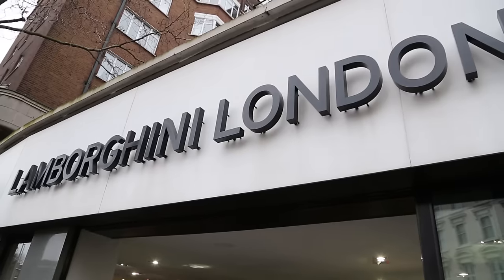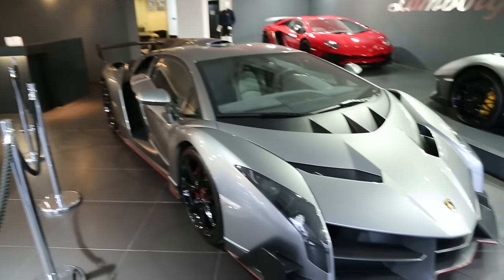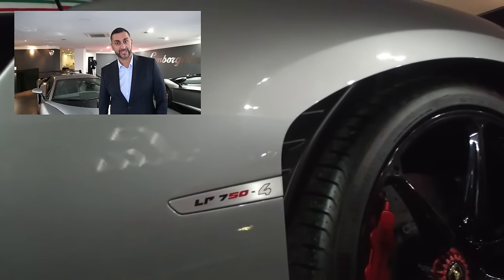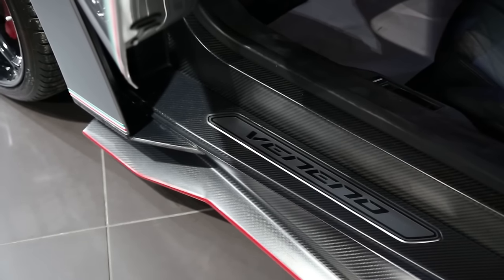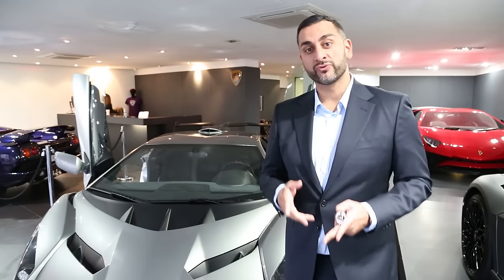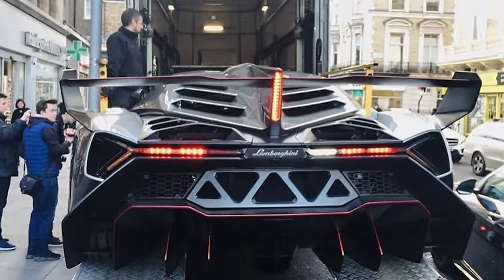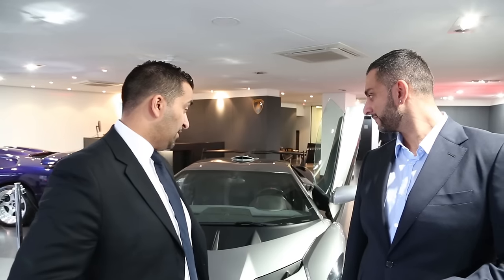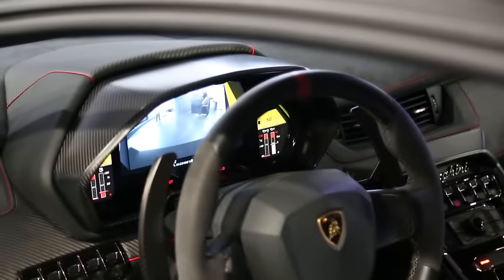Lamborghini Veneno in London - review Yiannimize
This Lamborghini Veneno, 1 of only 4 in the world, was in the Hr Owen Lamborghini London showroom. It's the first time this car has ever been to the uk and our very own Yianni from Yiannimize had the first exclusive look at it, up close and personal. Technically, Yianni took the Lamborghini Veneno for a drive.

2016 was the most successful year for Hr Owen Lamborghini so they celebrated with sending the Veneno over to the uk for Xmas and New Year.

We are looking forward to 2017 with the evolution of the current model range, plus announcement of new 3rd model (suv).